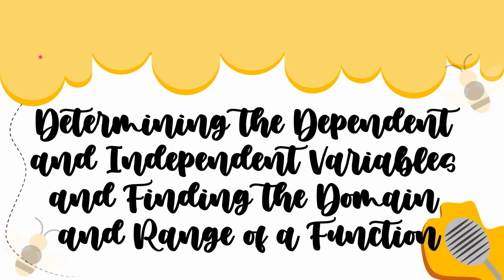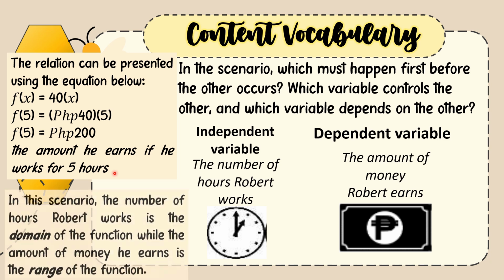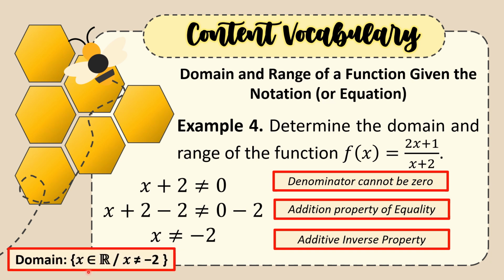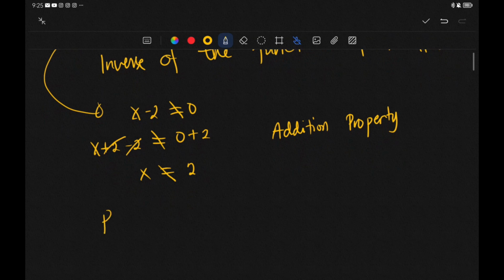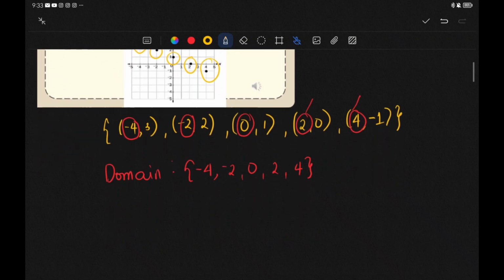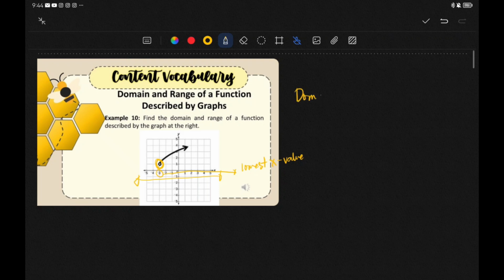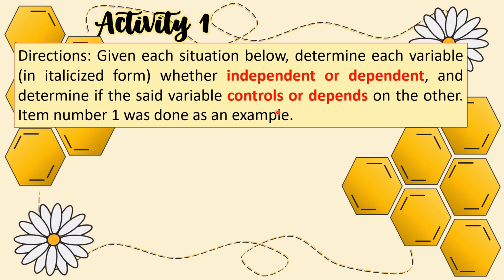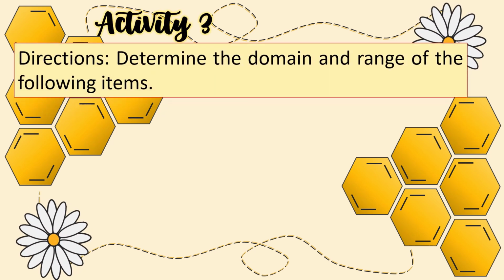Determining the Dependent and Independent Variable and Finding the Domain and Range of a Function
In this lesson video, we’ll explore essential concepts in algebra and functions, focusing on identifying **dependent** and **independent variables** and determining the **domain** and **range** of a function. The explanations will include examples and a mix of **Bisaya** language to make the lesson more engaging and accessible for our students. We’ll start by understanding how the independent variable affects the dependent variable, then discuss how to identify each in various functions. Finally, we’ll explore the **domain** (possible inputs) and **range** (possible outputs) using relatable examples. By the end, you’ll be ready to analyze functions confidently!